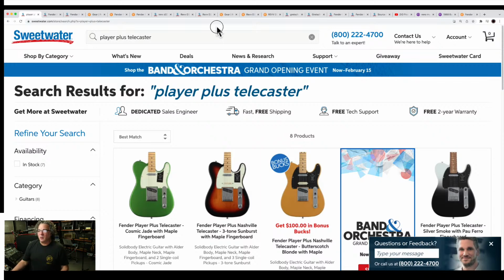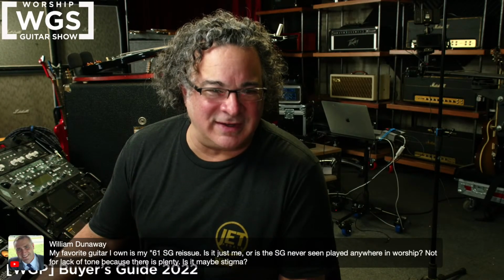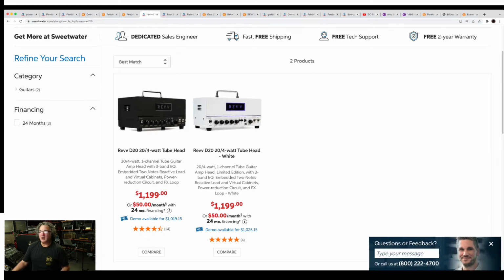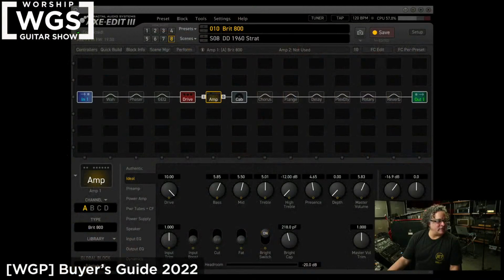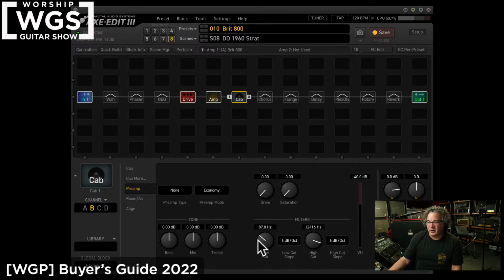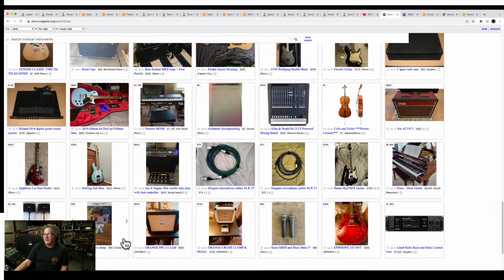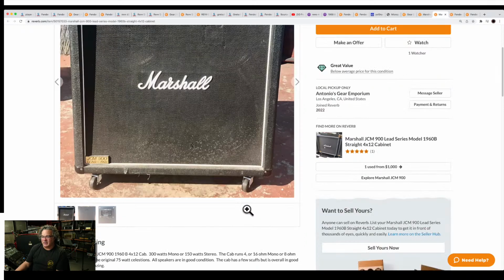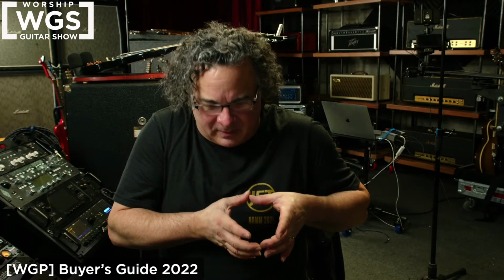Worship Guitar Player Buyer's Guide 2022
New Year New Gear!!!